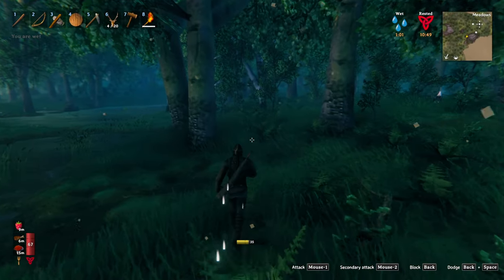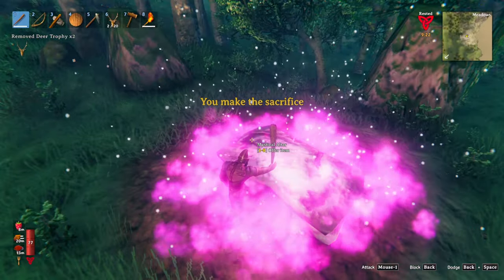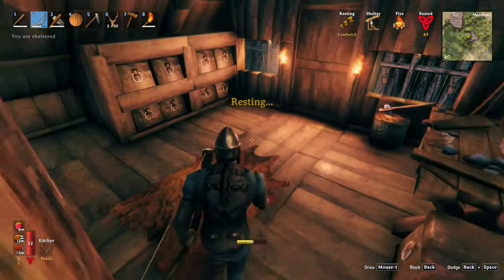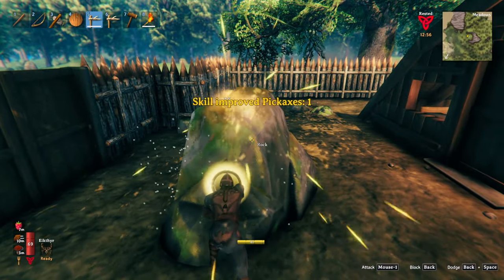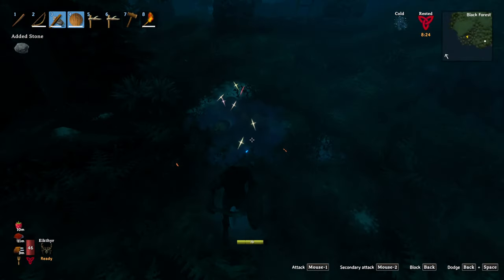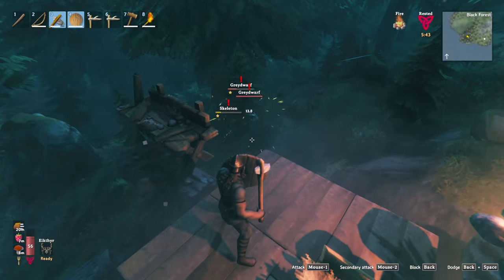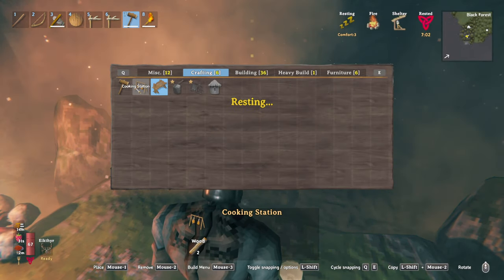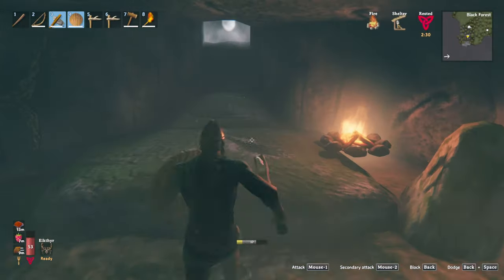Valheim : Ashlands Epi 4 - First Boss Down/Black Forest Time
Eikthyr down, time to go explore the Black Forest and ransack some crypts for it's goodies. We need upgrades!